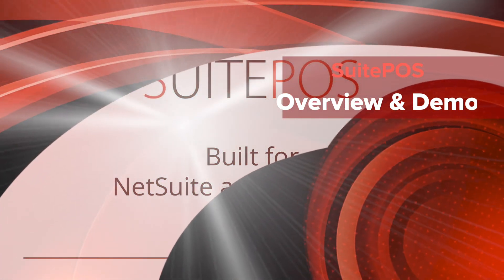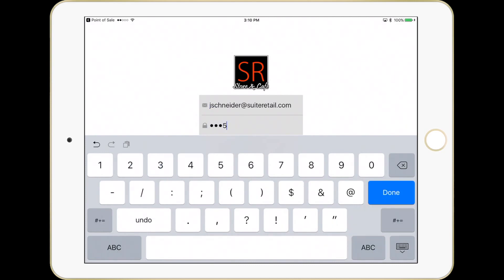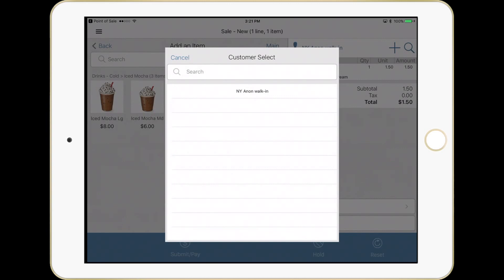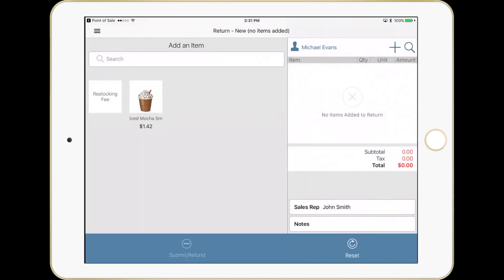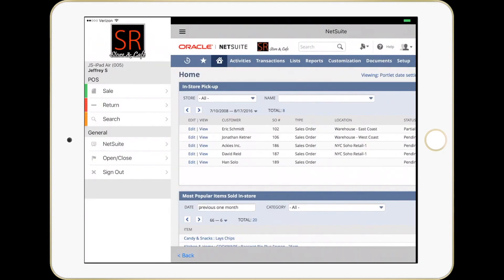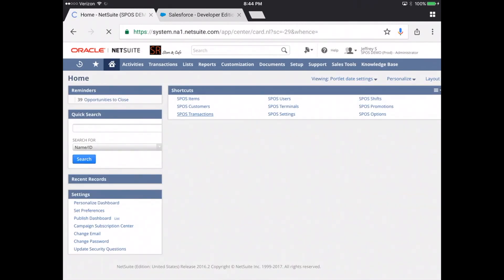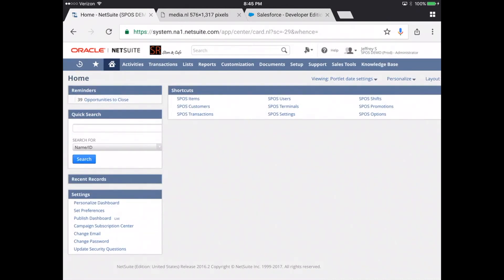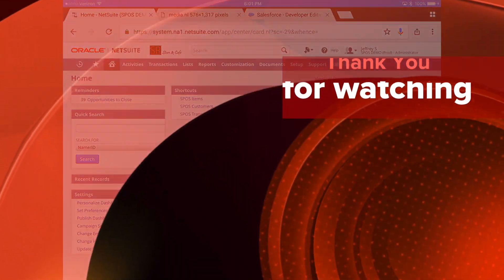SuitePOS Full Demo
A full demo of SuitePOS, a POS solution for leading cloud platforms such as NetSuite and Salesforce that offer CRM, eCommerce, Finance and Supply Chain capabilities.